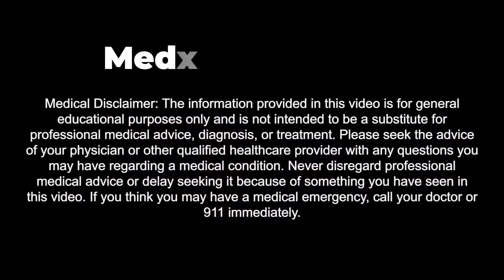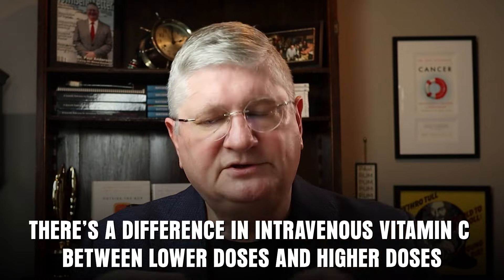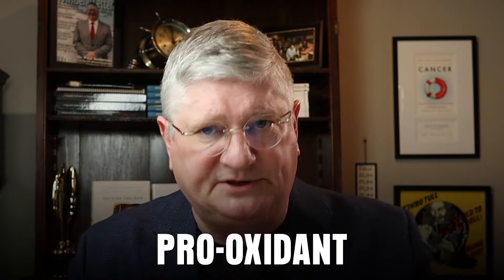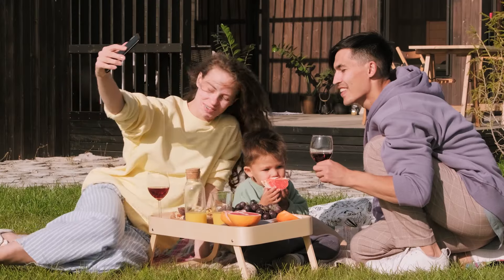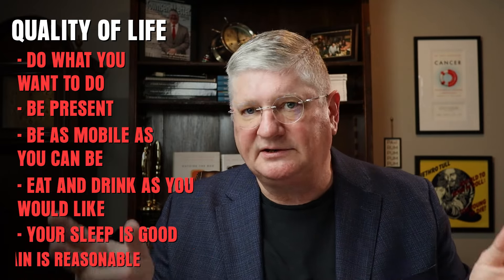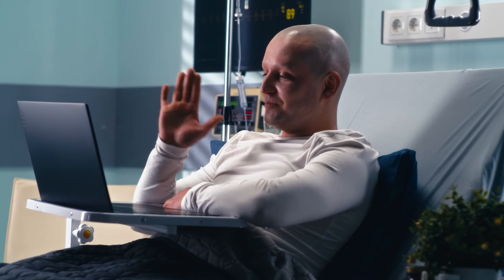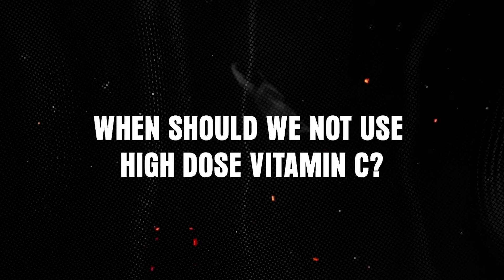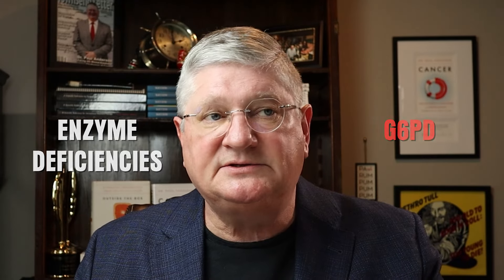HIGH-DOSE VITAMIN C in Cancer Treatment: Dr. Anderson Explains Quality of Life Benefits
Dr. A discusses the impact of intravenous vitamin C on quality of life for cancer patients. In this video, we address common questions about the effectiveness of different doses of vitamin C, particularly focusing on its role in enhancing quality of life alongside cancer treatment.

CHAPTERS

00:00 Introduction
00:59 Difference Between Low and High Doses of Intravenous Vitamin C
01:53 Low-Dose IV Vitamin C for Quality of Life in Cancer Care
03:21 Global Insights on Low-Dose IV Vitamin C
04:21 The Impact of Low-Dose Vitamin C on Symptoms and Wellbeing
05:39 When to Consider Low-Dose Vitamin C in Cancer Patients?
06:30 Hydration and Nutrient Benefits
07:30 Synergistic Benefits of Vitamin C in Chemotherapy